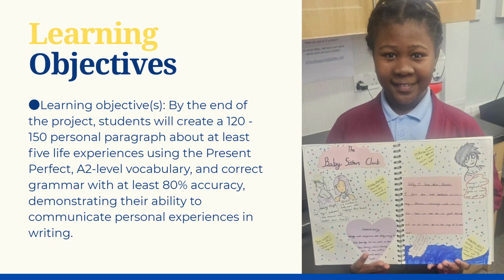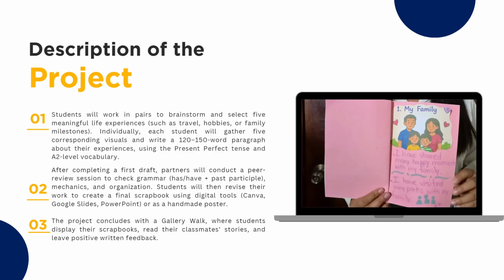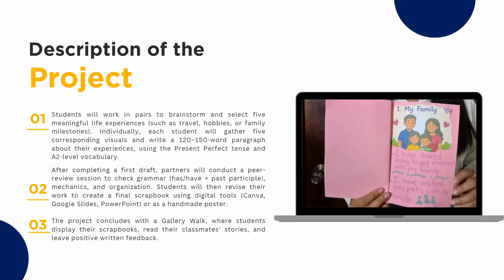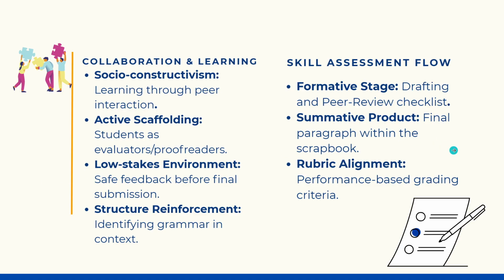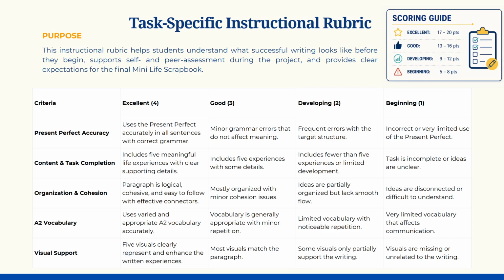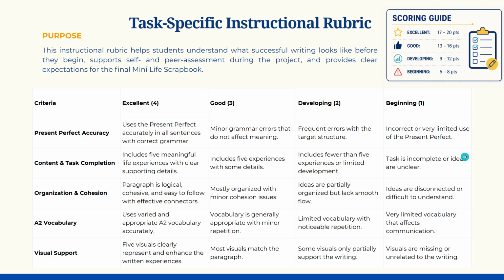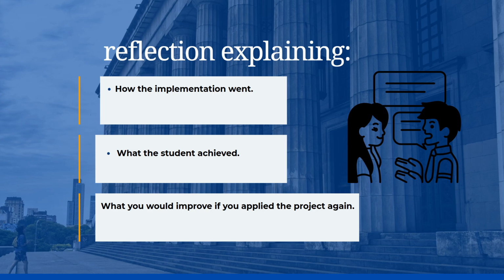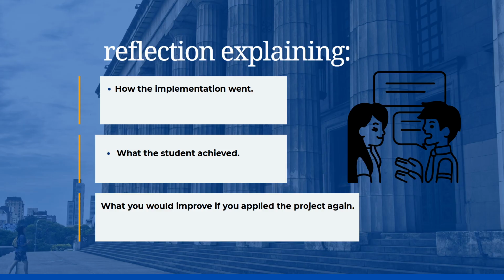Designing a CollaborativeFinal Assessment - Group #6